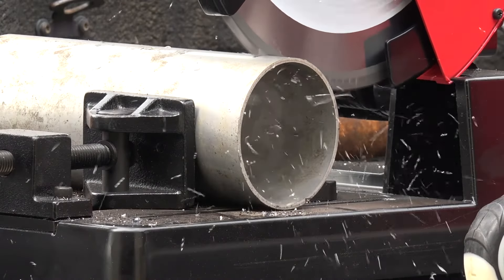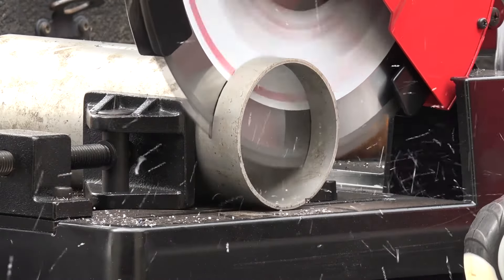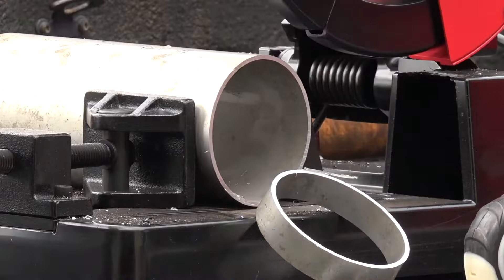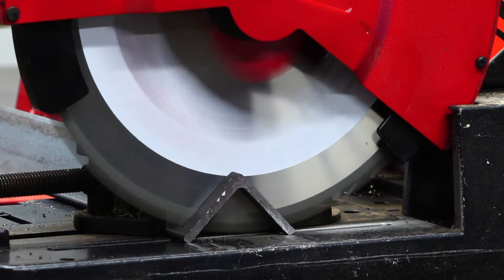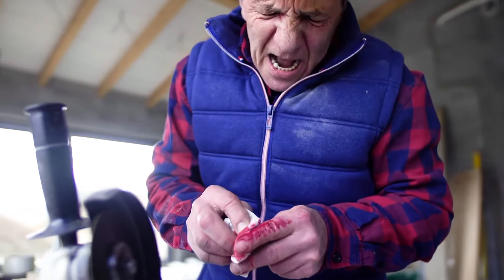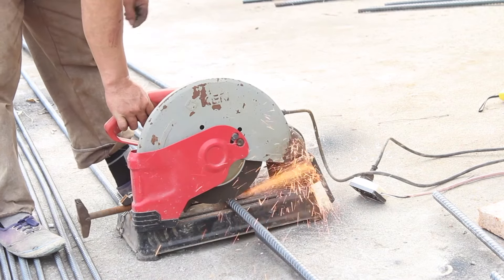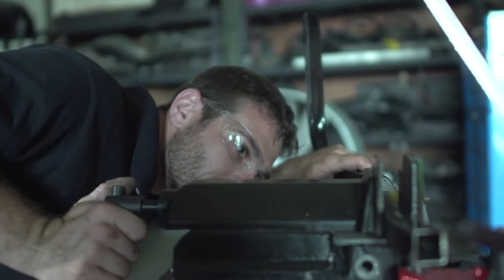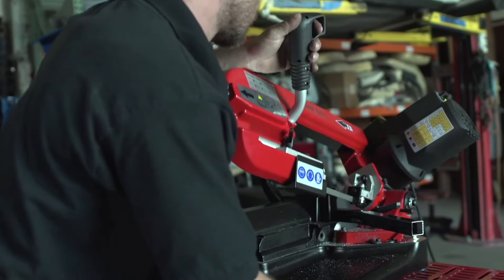1010 - 04 - What are Point of Operation Hazards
One of the primary hazards involved with cutting processes is from the movement of machinery and workers’ proximity to what’s called the “point of operation.” “Point of operation” is a term that describes the area where cutting occurs. The point of operation is where the actual cutting occurs. Contact with the point of operation can result in serious harm.

Injuries happen when extremities like fingers and feet come into contact with chains, belts and tooling. Flying chips and sparks can inflict cuts, burns, and eye injuries. Machine guarding is one of the most reliable ways to protect workers from harm. It’s part of the machine that shelters workers from sparks with a protective cover.

Modern machines will have machine guards, but older machines will often times lack proper protection. Always understand what is dangerous about your machine and what could possibly hurt you. If you don’t know, talk to your supervisor.